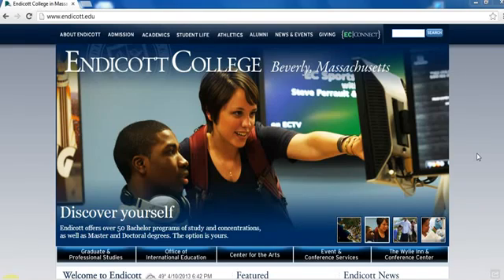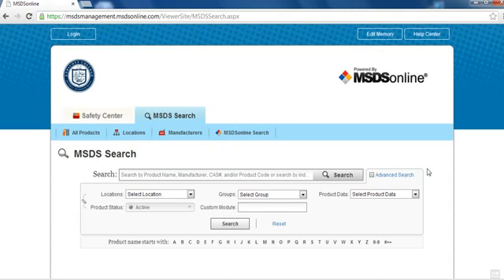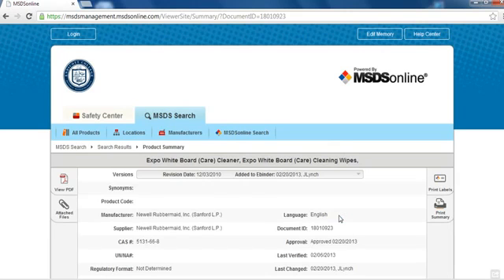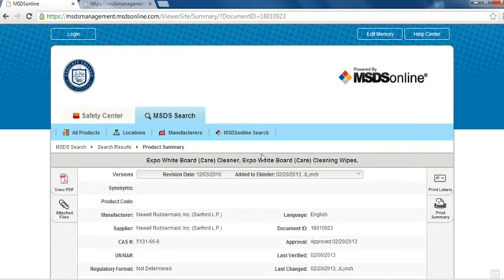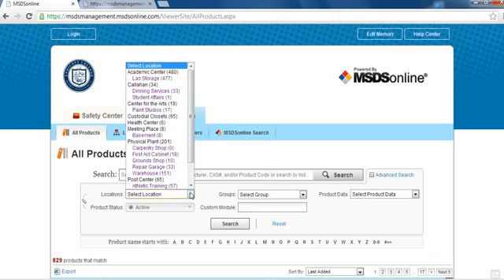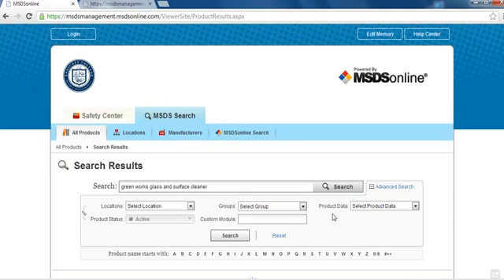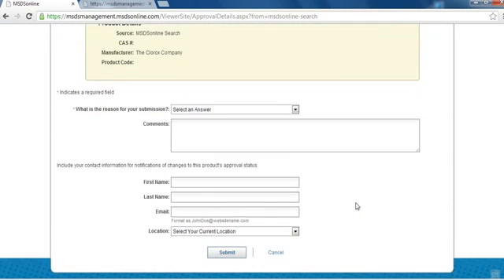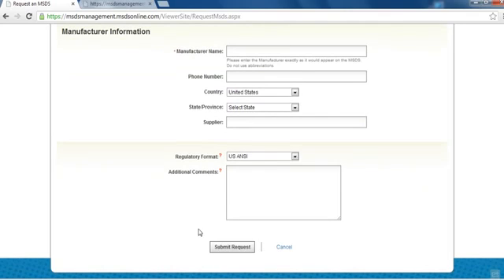MSDSOnline Tutorial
This tutorial will show you how to access Endicott College's online MSDS database.